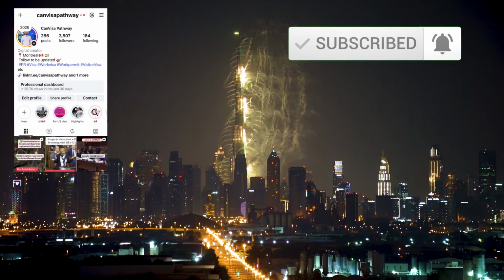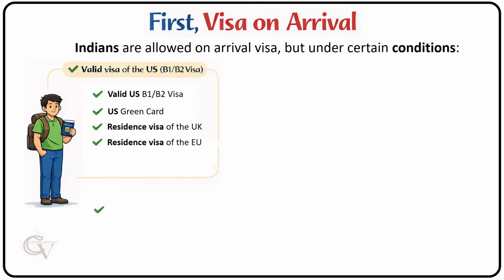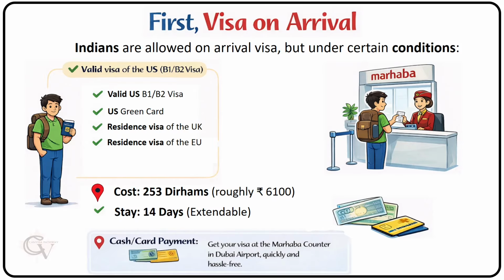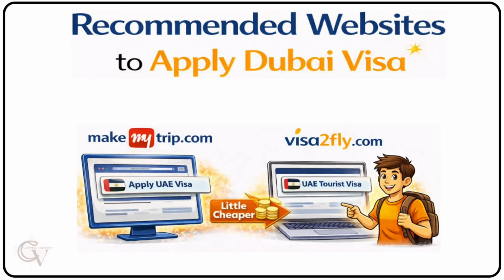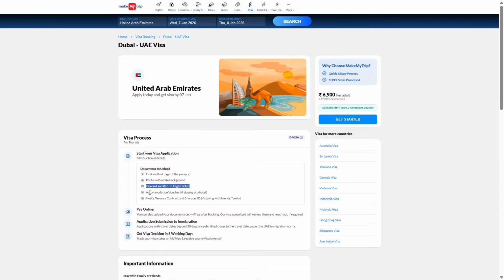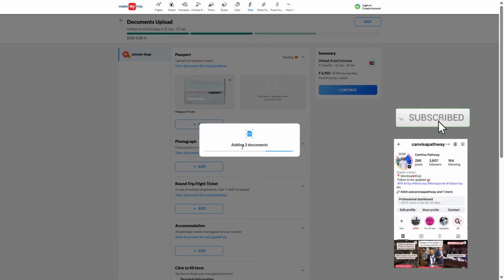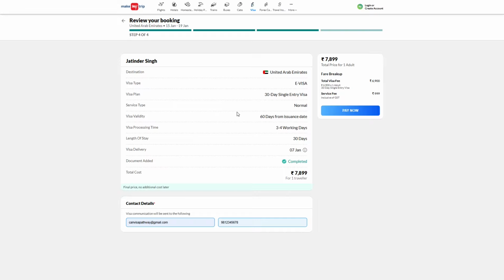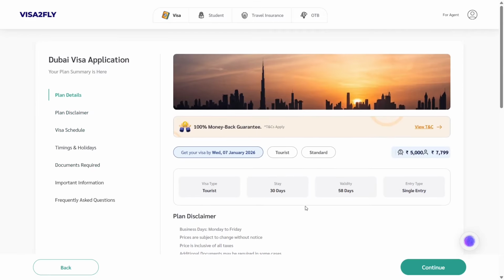How To Apply Dubai Tourist Visa 2026 | Indian Citizens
In this video, I explain how to apply for a Dubai tourist visa from India in 2026, including Visa on Arrival for Indians and Dubai E-Visa online application. This is a complete, practical guide to help Indian passport holders understand eligibility, documents, cost, and the full visa process.

In this video, I clearly explain:

✔ Dubai Visa on Arrival for Indian passport holders
✔ Dubai E-Visa application process step by step
✔ Eligibility criteria for Visa on Arrival and E-Visa
✔ Required documents for Dubai tourist visa
✔ Dubai tourist visa cost in INR and AED
✔ Processing time and approval timeline
✔ My personal experience with Dubai Visa on Arrival
✔ Common mistakes to avoid during application

Indian citizens holding a valid US visa (B1/B2), US Green Card, UK residence permit, or EU residence permit may be eligible for Visa on Arrival in Dubai. I explain the airport process, cost, and conditions in detail.

I also show how to apply Dubai E-Visa online from home using trusted platforms like MakeMyTrip and Visa2Fly, so you can apply independently and avoid unnecessary agent fees.

📌 This video is helpful if you are searching for:
Dubai tourist visa from India, Dubai visa for Indians, Dubai visa 2026, Visa on Arrival Dubai, Dubai E-Visa process, UAE tourist visa India.